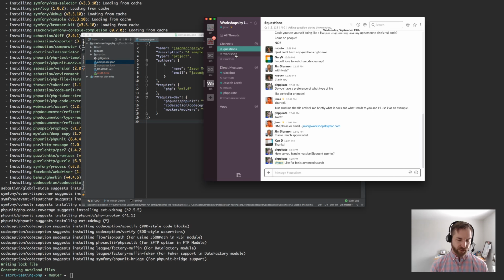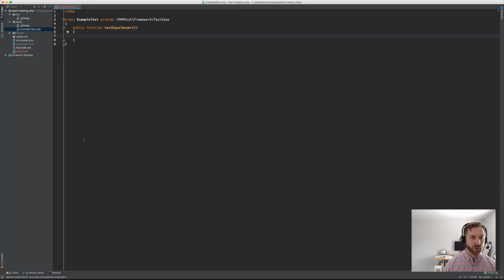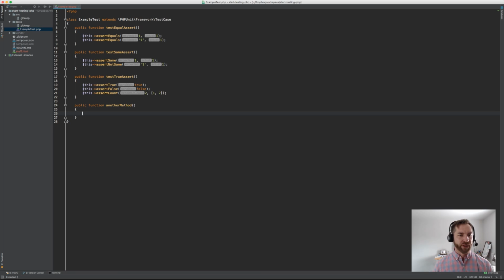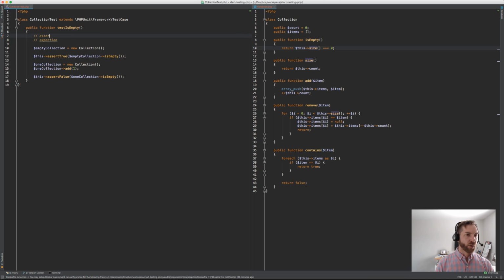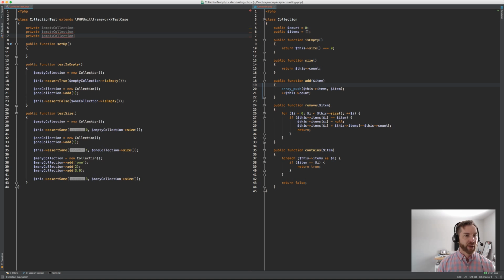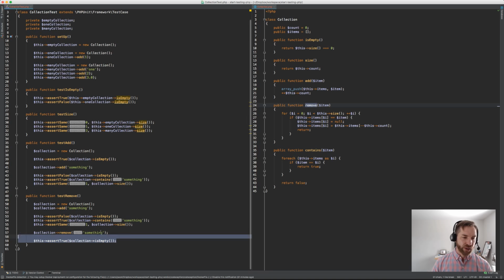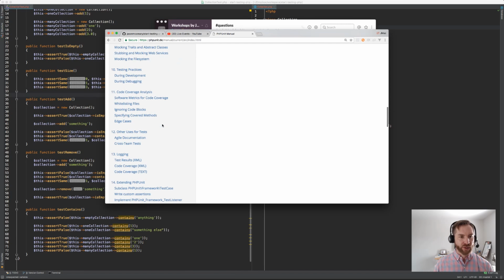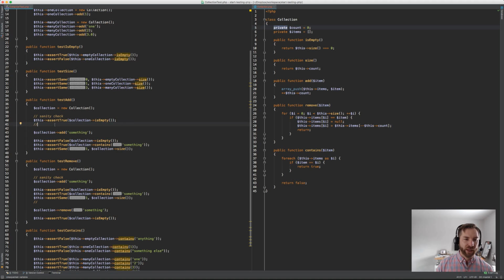Workshops by JMac - Get started testing with PHPUnit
This is the third of the "Workshops by JMac" series. In this workshop, we'll get starting writing tests with PHPUnit. Testing not only drives clean code, but also facilitates refactoring. Check the schedule for more Workshops By JMac